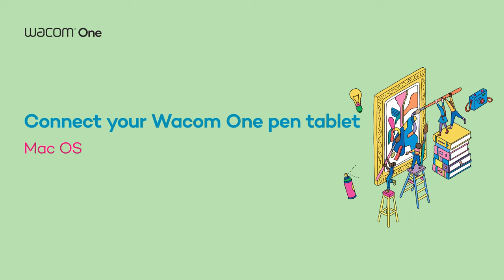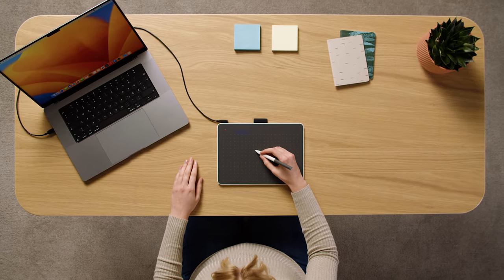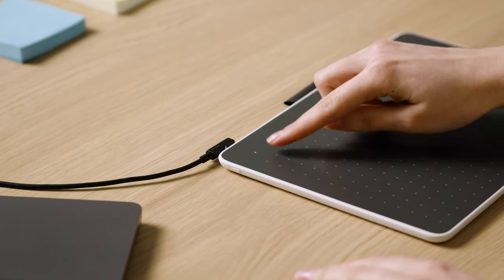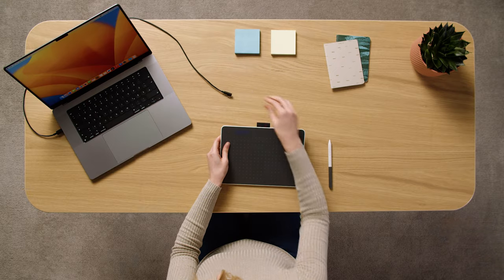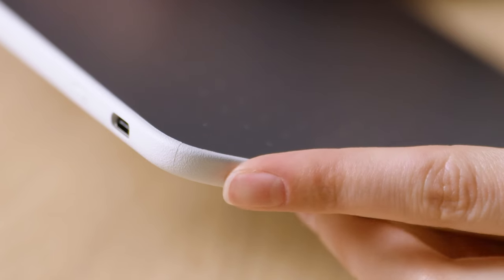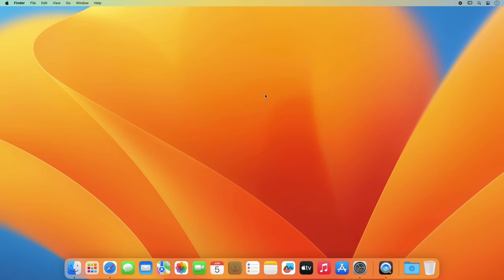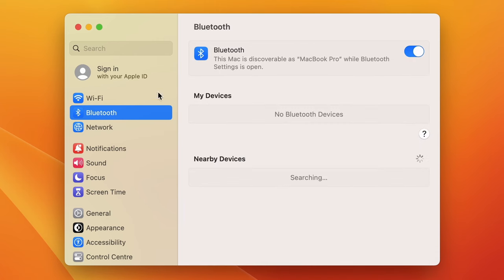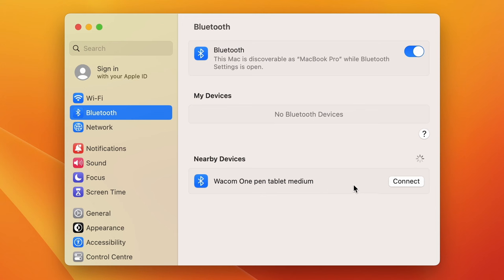Connect your Wacom One pen tablet and turn it on (Mac)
It's exciting to walk you through the first steps of your journey using a Wacom One pen tablet. This video explains connecting via Bluetooth.